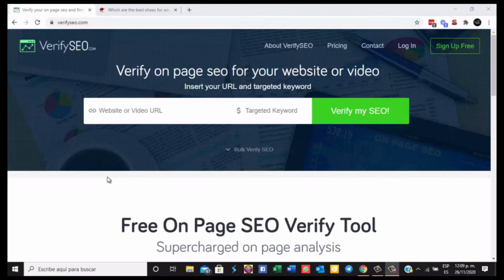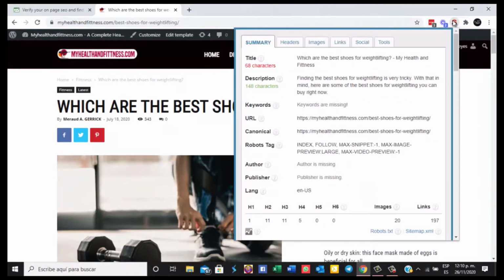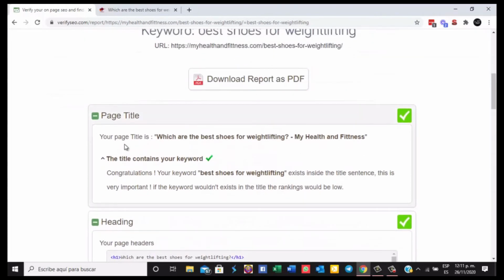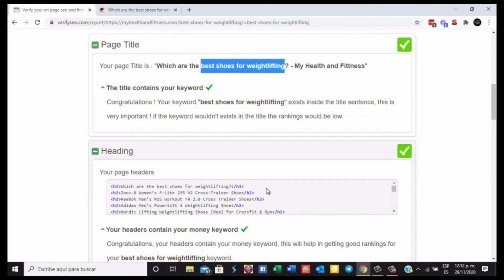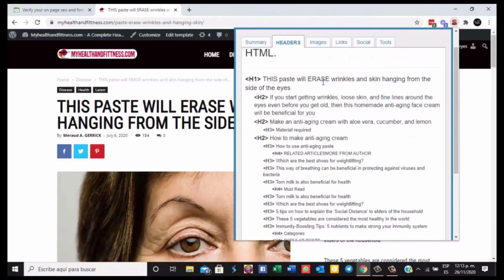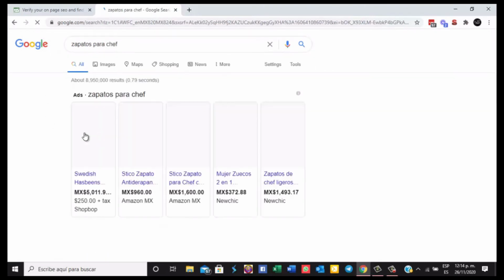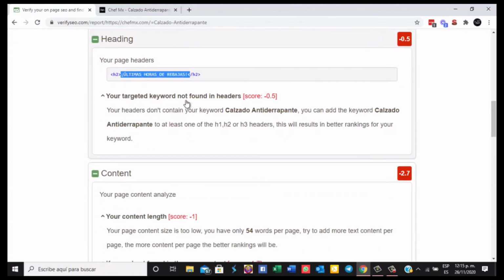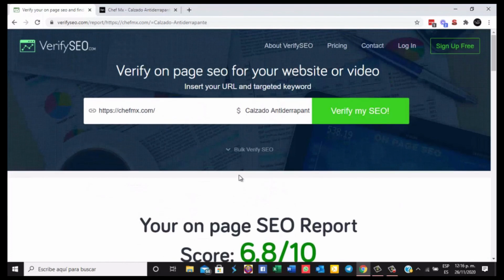How to Optimize your website using Verify SEO tool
In this tutorial video we are going to talk about on page, which is extremely important to have optimized any of the landing pages of the pages where we want to work with money robot in order to improve.

There are multiple important factors, not only creating money robot campaigns, but also knowing certain important points, and one of them is to optimize the page according to the keyword.